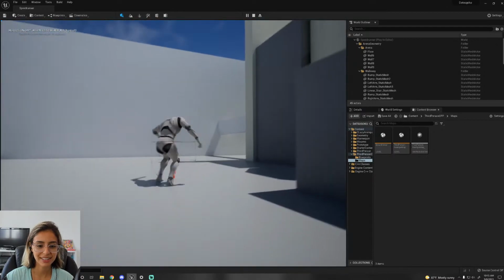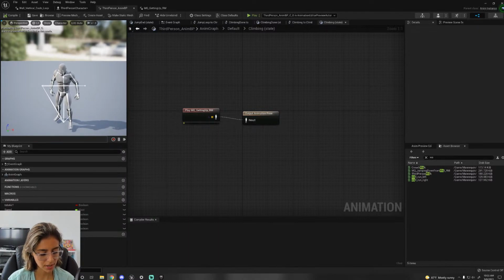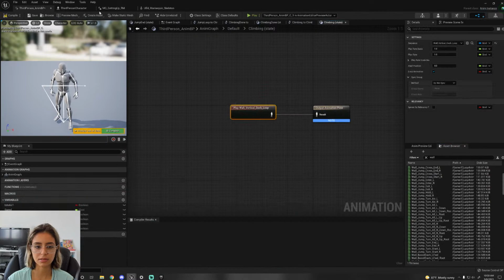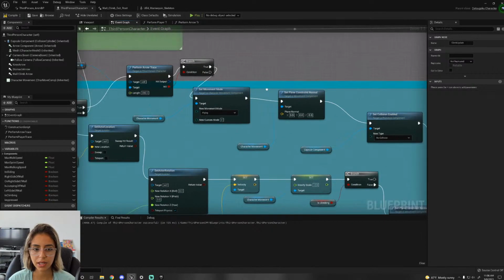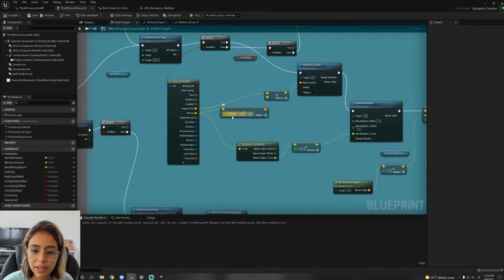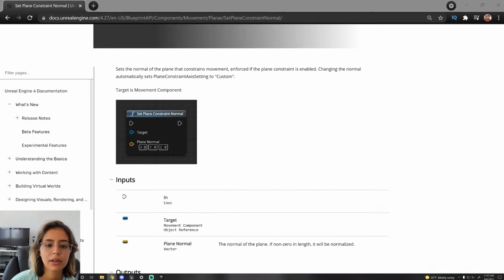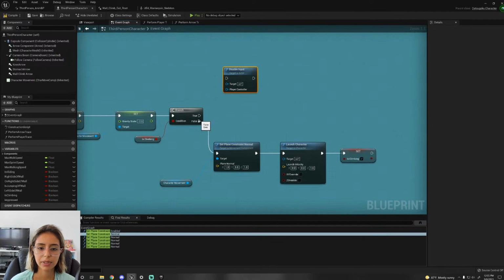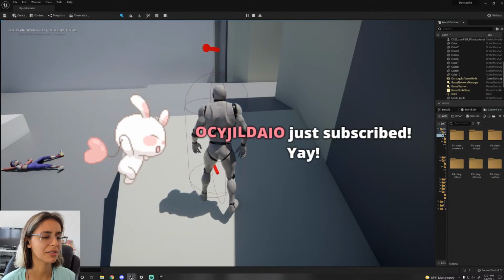Learn Unreal Engine 5 with me! Parkour System Live Stream #2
🤝 Support Me 🤝